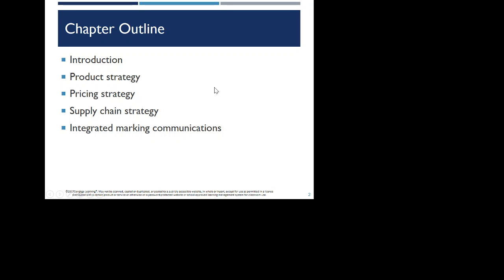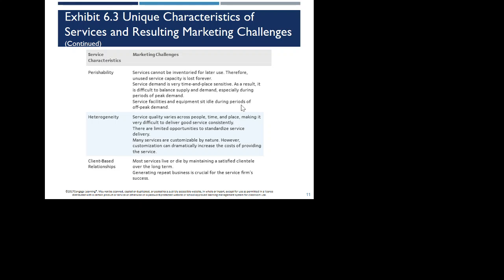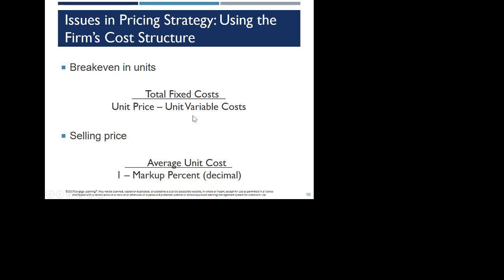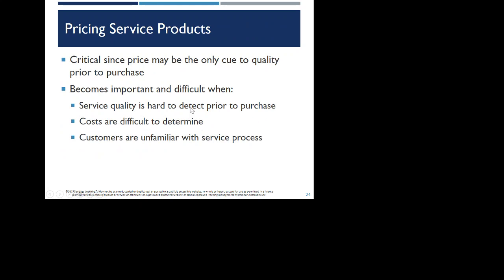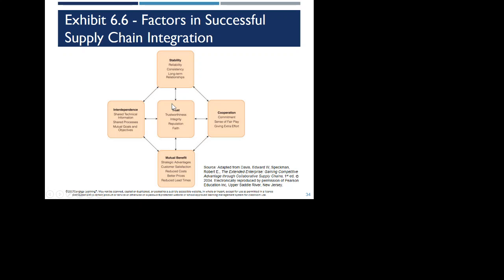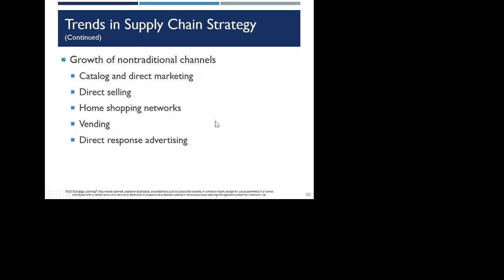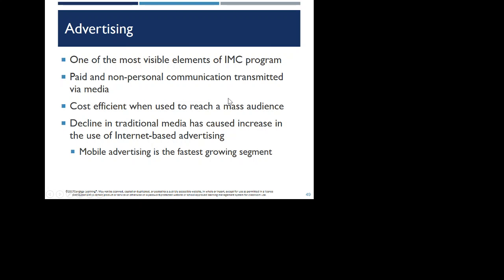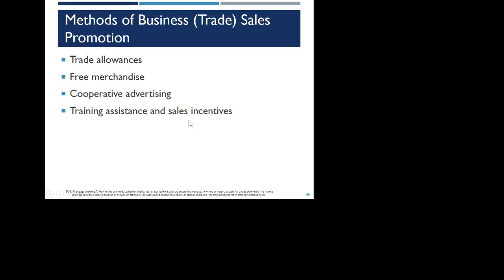4553 Chapter 6